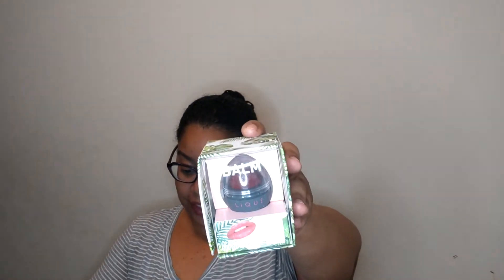LIQUE LIP BALM 💋 RESULTS AND REVIEW!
I tried the Lique lip balm... here's what happened.